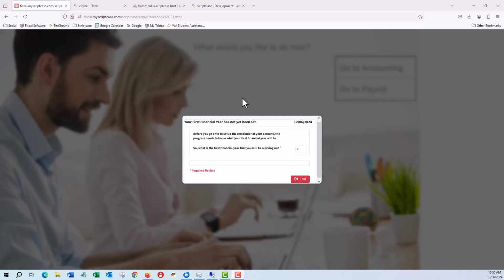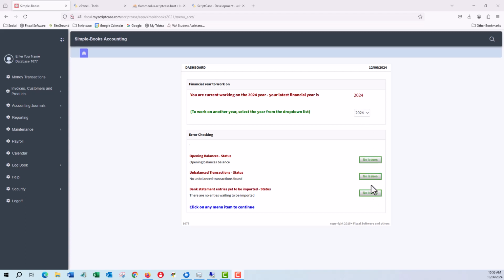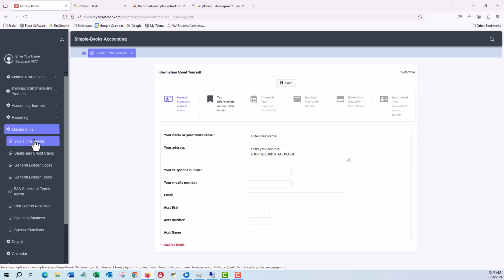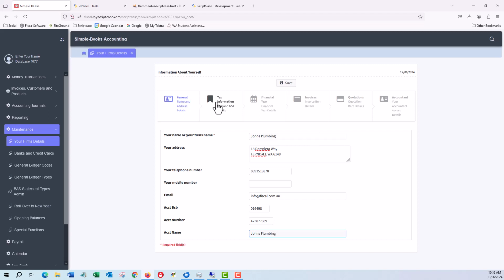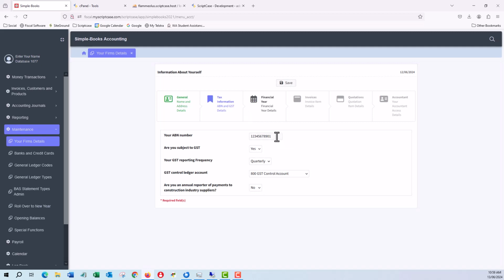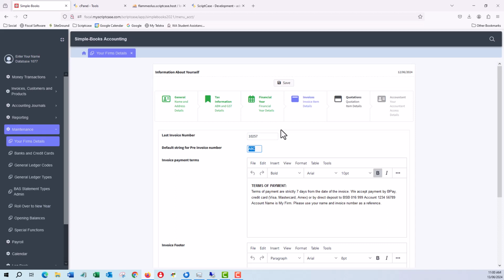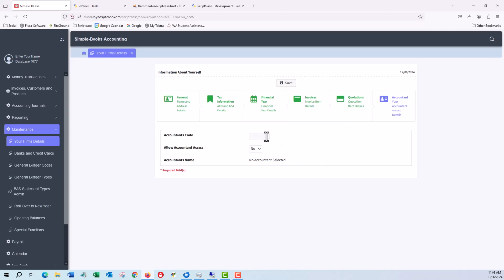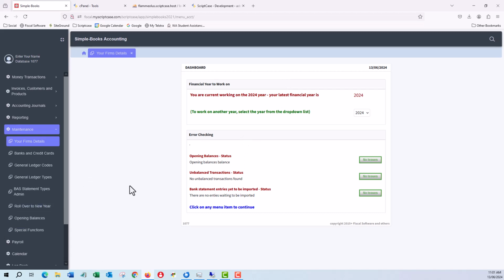Simple Books Accounting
Set up your firms details - You must complete this step first after initial login.